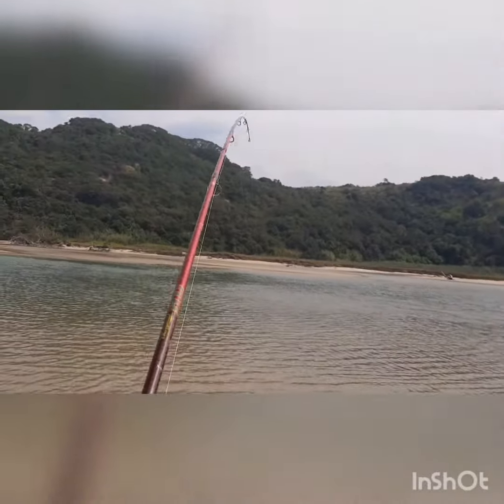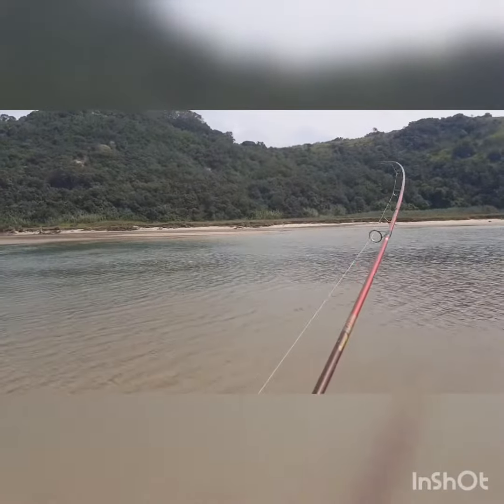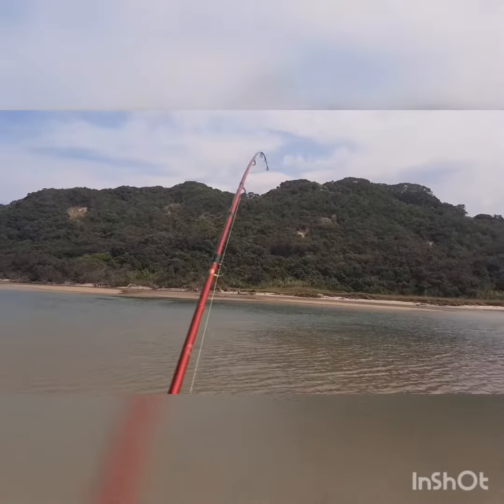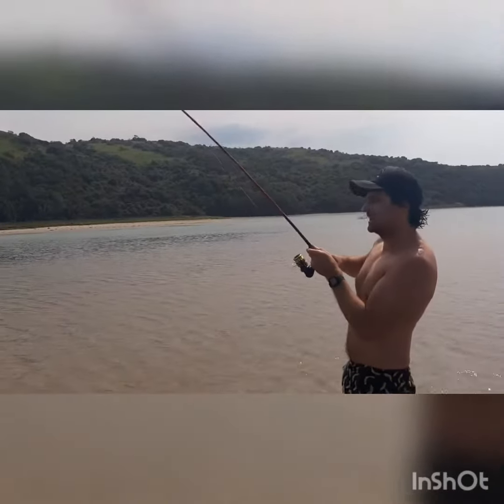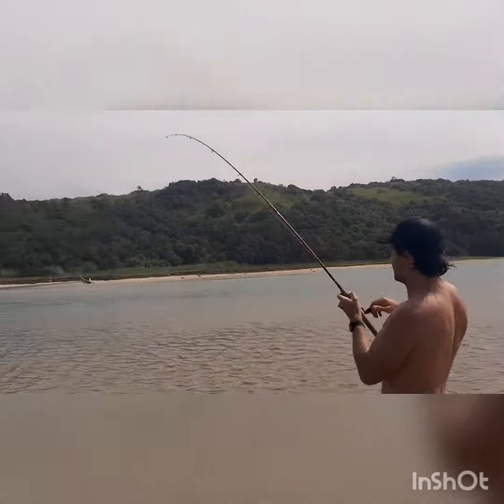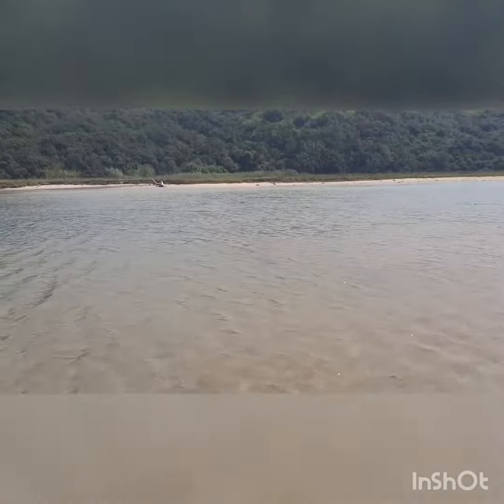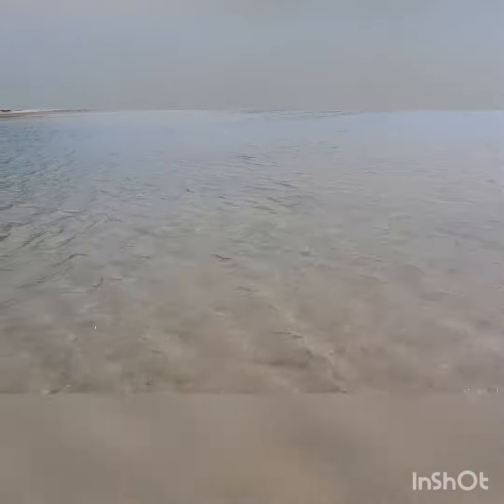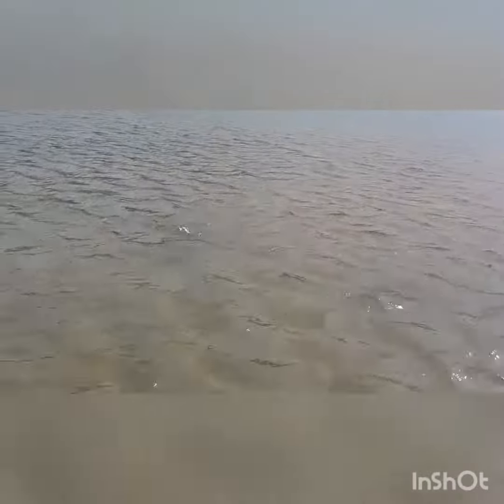East Coast Garrick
With the water being on the colder side,bites were few and far between..always worth the effort when you get the hook up.